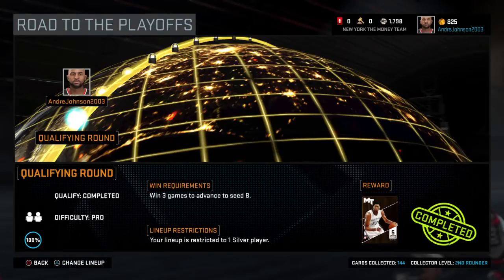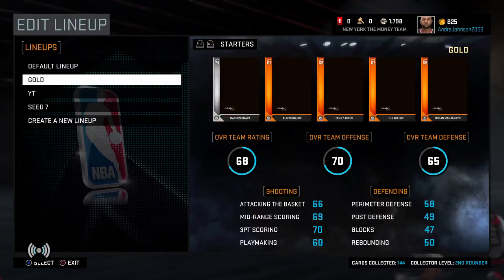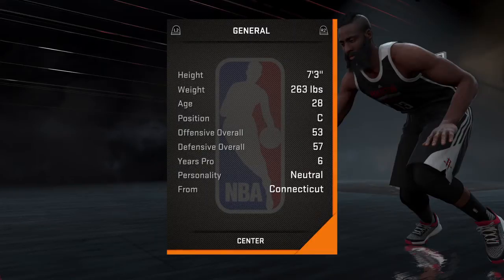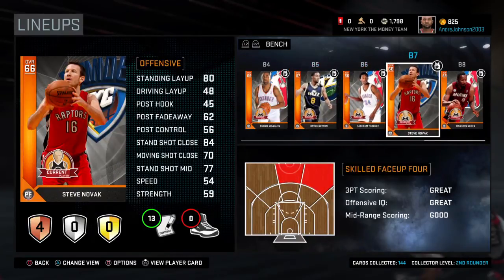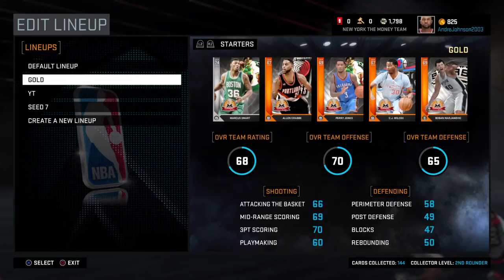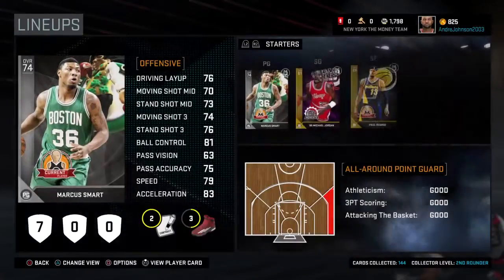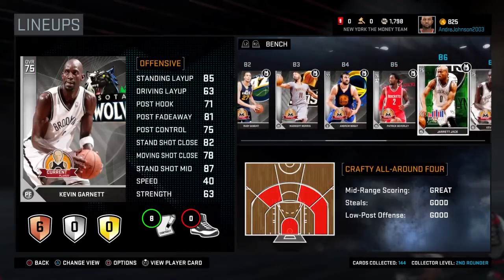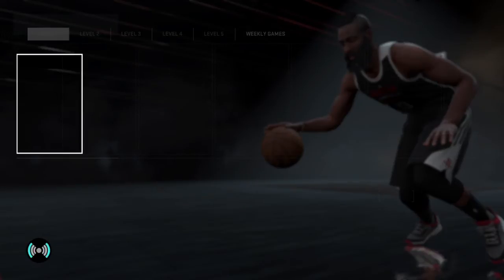NBA 2K16: How to Beat Road to The Playoffs